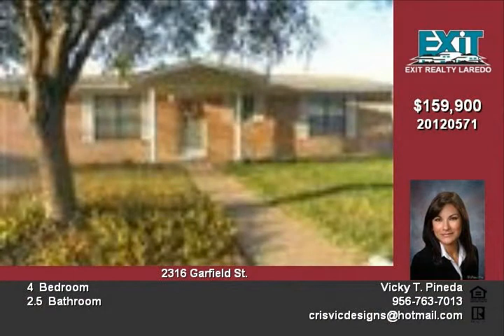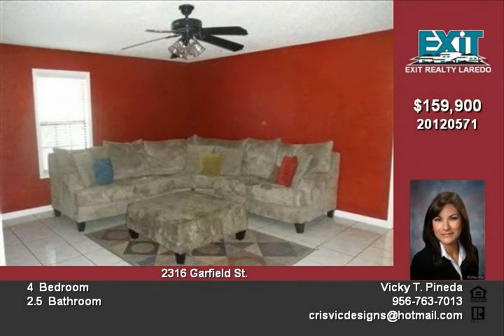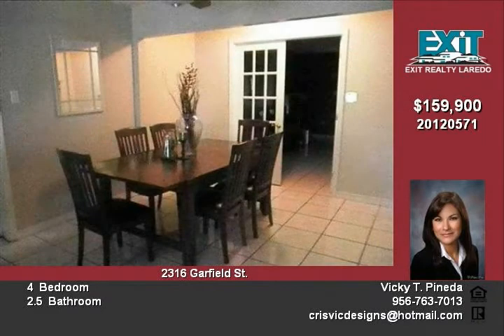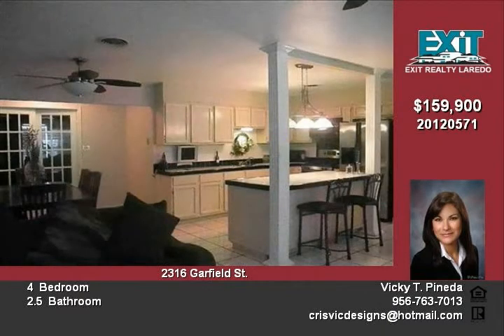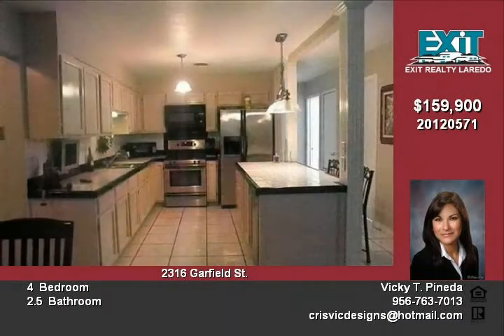2316 Garfield St Laredo TX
perfect for family entertaining and barbeques  Located by schools and shopping centers  Call to schedule a showing

Video uploaded on Sat 10 Mar, 2012
real estate Laredo TX